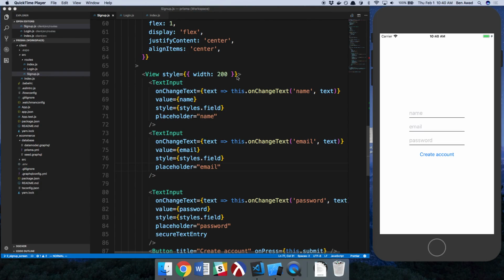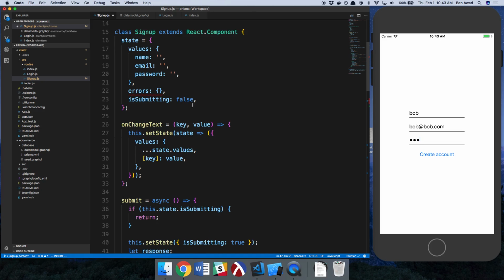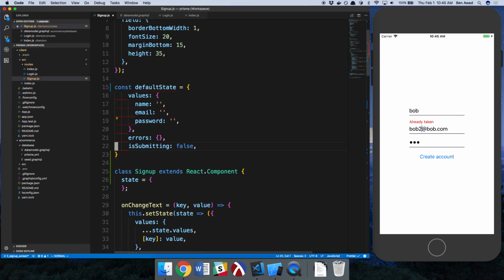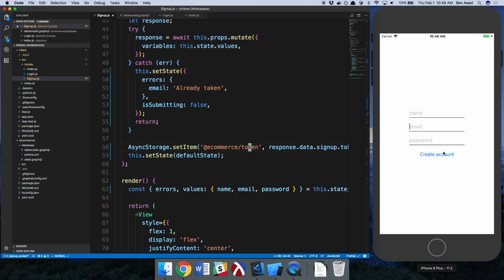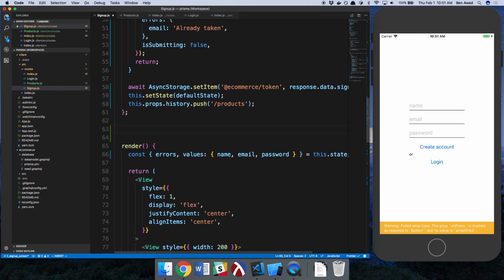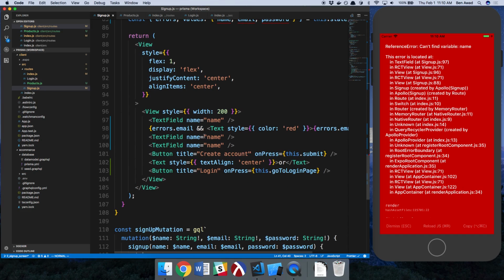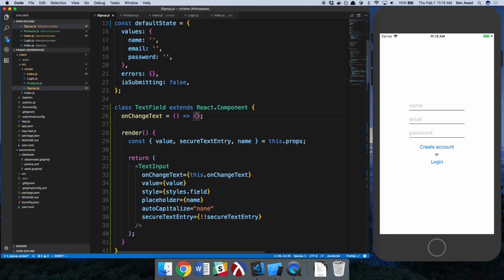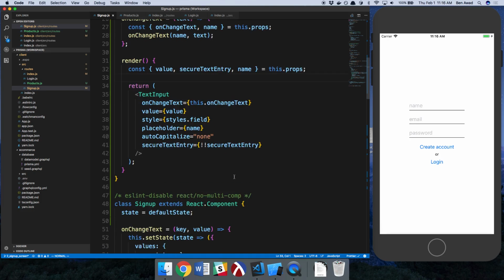Handling Errors on Sign up Screen - Part 3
In this video, we'll look out how you can display errors to the user and store JWT tokens.